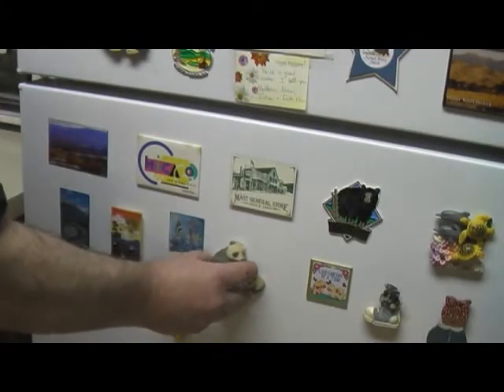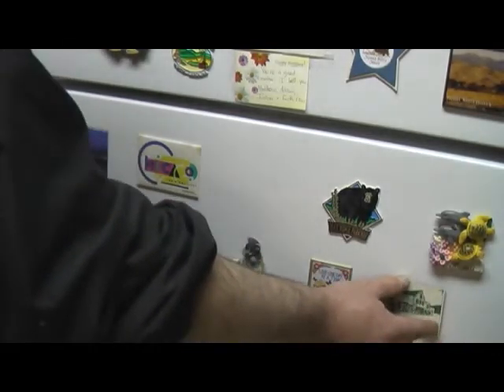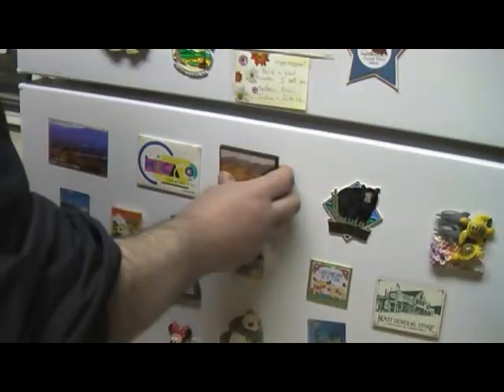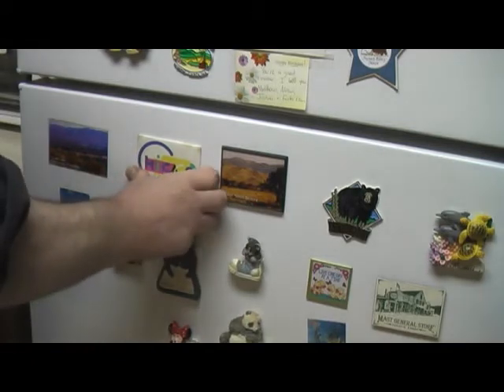The Refrigerator Magnet Man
A 40 year old man discovers the secret of refrigerator magnets. He decides to re-arrange the magnets on his Mother's refrigerator in order to align the magnetics with Uranus. Things don't go so well, and he gets blown-up with an atomic bomb. Oh well...maybe he was stoned.